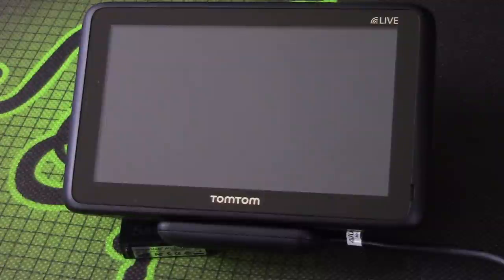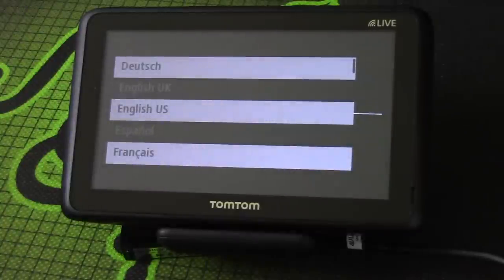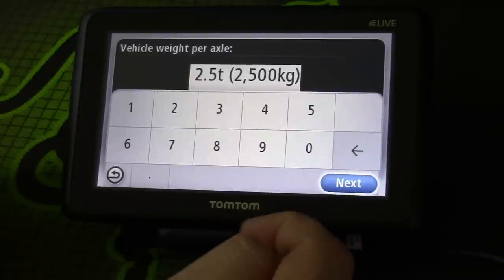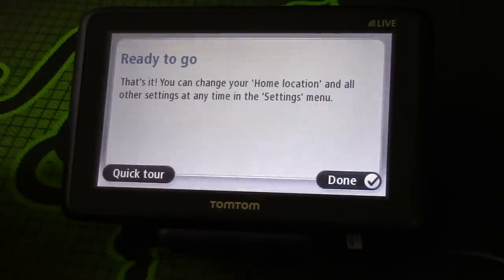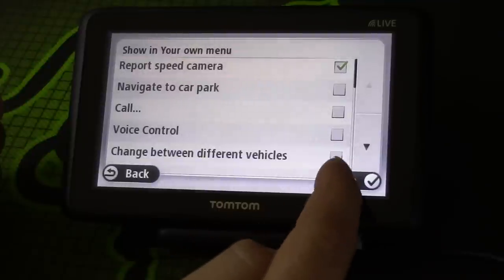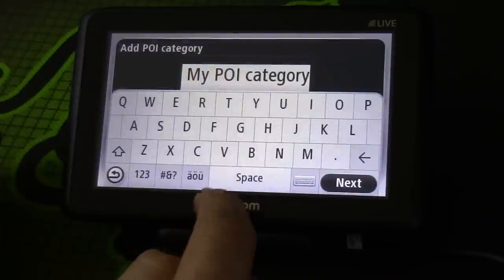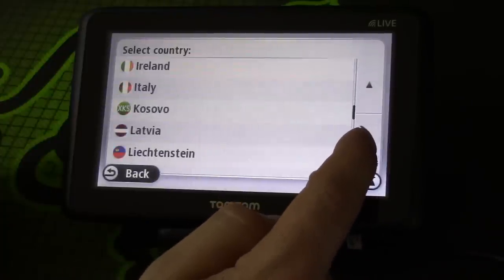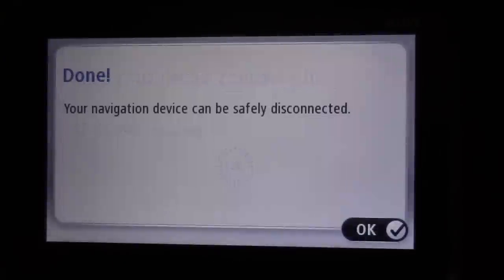TomTom Pro 5150 Truck HGV satnav first turn on and menus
First turn on and showing some of the menus on the TomTom 5150 HGV satnav, designed for truckers and lorry drivers.